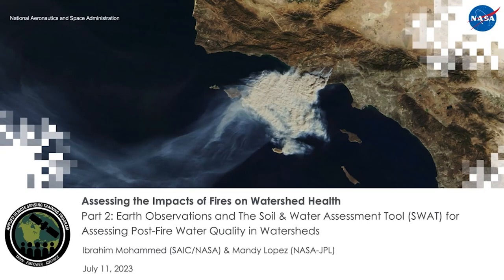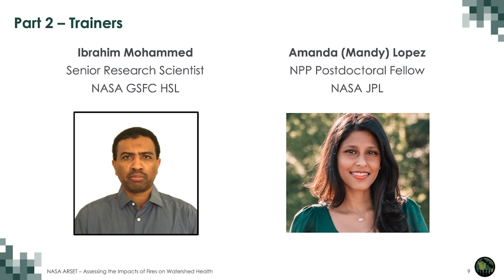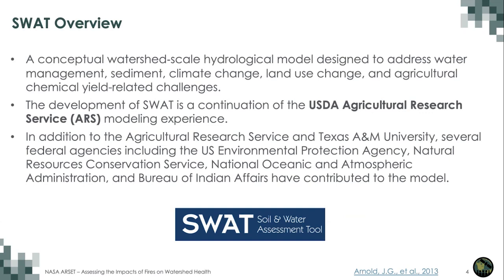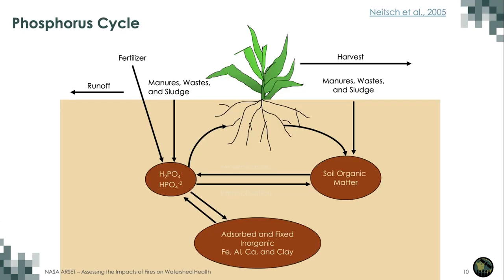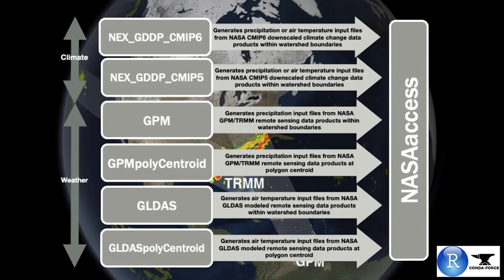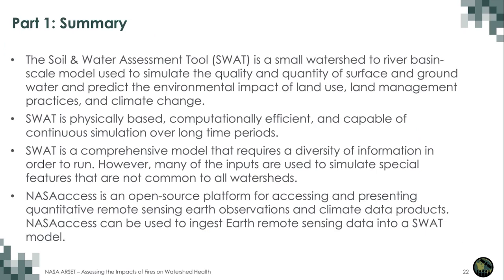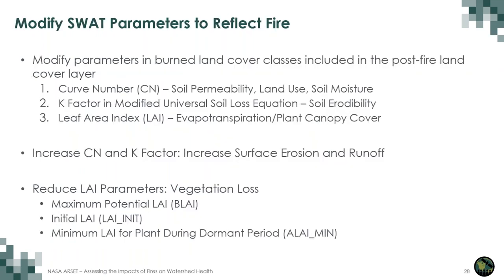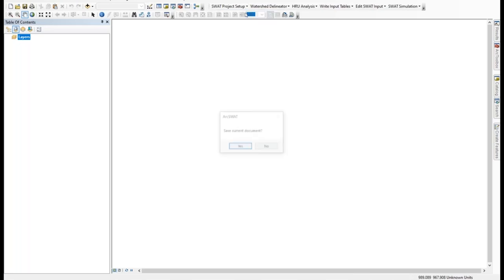NASA ARSET: The Soil & Water Assessment Tool (SWAT) for Assessing Post-Fire Water Quality: Part 2/3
Assessing the Impacts of Fires on Watershed Health

Part 2: Earth Observations and The Soil & Water Assessment Tool (SWAT) for Assessing Post-Fire Water Quality in Watersheds

Trainers: Sean McCartney, Ibrahim Mohammed, Mandy Lopez

Learning Objectives/Outcomes:
-Identify physically-based model components necessary to run a SWAT model to predict the impact of management on water and sediment in a watershed
-Ingestion of Earth remote sensing data into SWAT model using NASAaccess
-Recognize best practices used to conduct calibration in SWAT
-Q&A Session  (30 minutes)